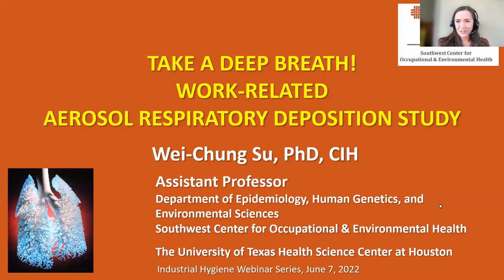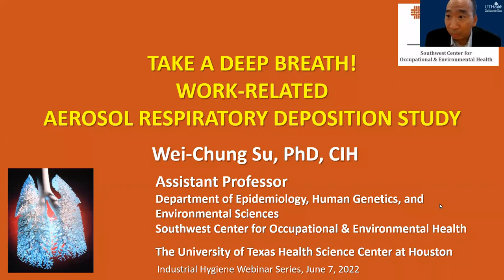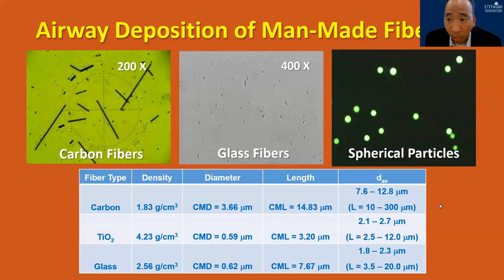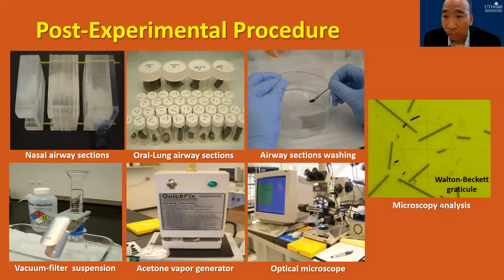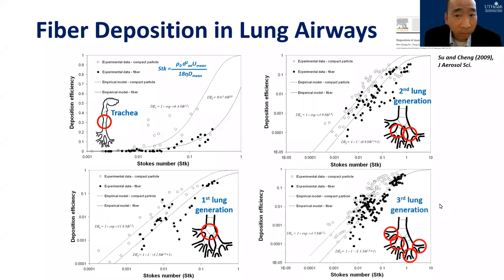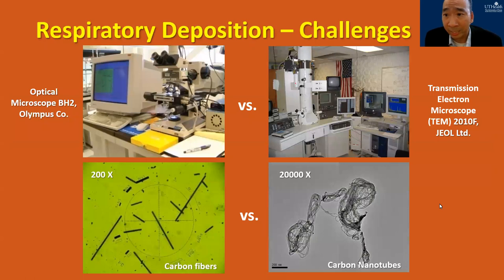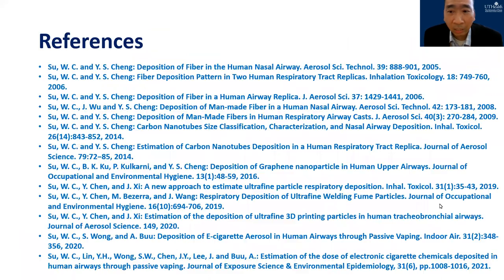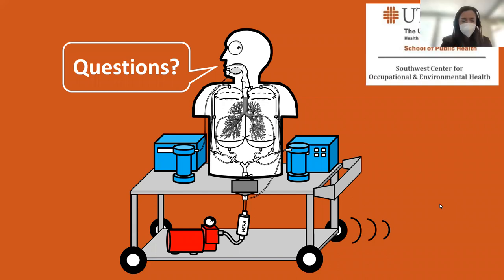Take a Deep Breath! Work-related Aerosol Respiratory Deposition Study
Presented by: Wei-Chung Su, PhD, CIH

Aerosol in the workplace has been and continues to be a significant occupational health concern. The inhalation and deposition of aerosol in a worker’s respiratory system can lead to various adverse health effects. This presentation will provide basic information on particle lung deposition, and explore the past, present, and future of aerosol respiratory deposition experiments using human airway replicas.

Learning Objectives
At the completion of this activity, the learner will be able to:
* Describe the structure of the human respiratory tract
* Identify dominant aerosol respiratory deposition mechanisms for different work-related aerosol
* Review the traditional method to conduct aerosol respiratory deposition experiments
* Discuss the present and future of aerosol respiratory deposition experiments